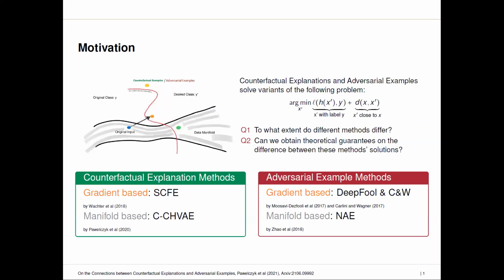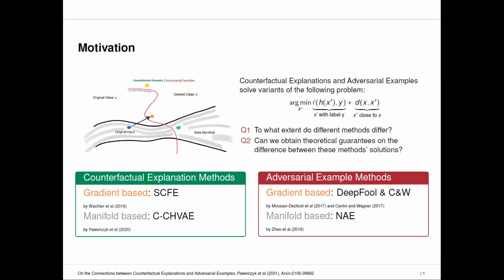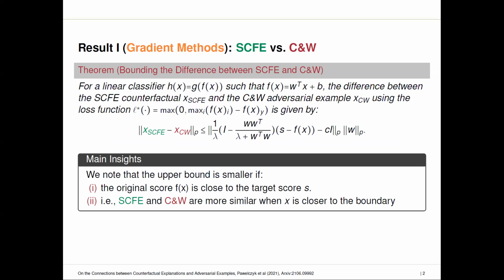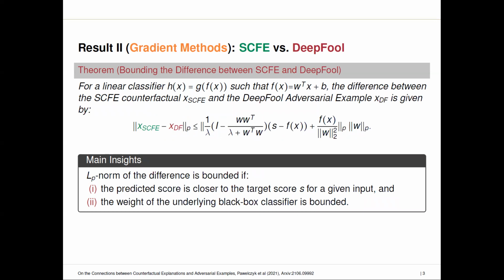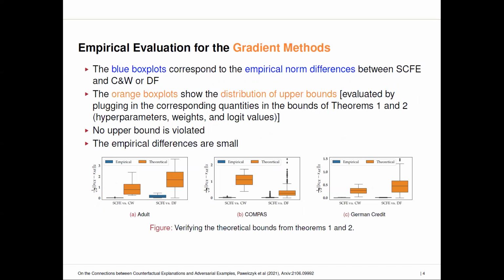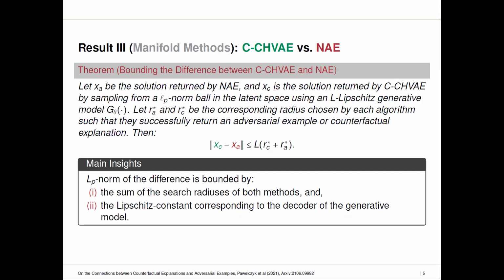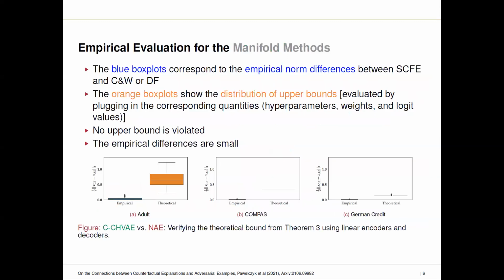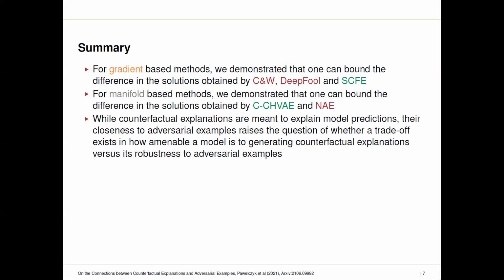On the Connections between Counterfactual Explanations and Adversarial Examples